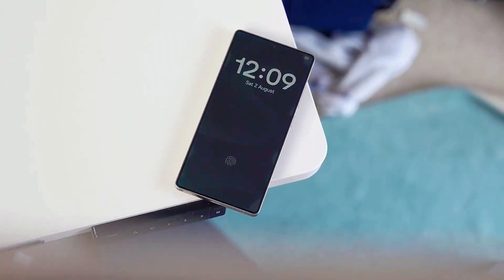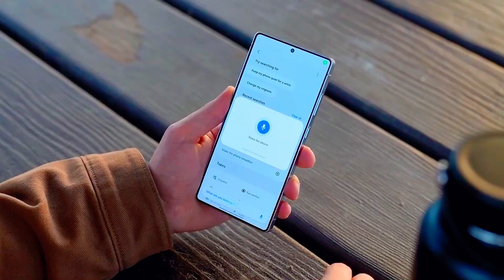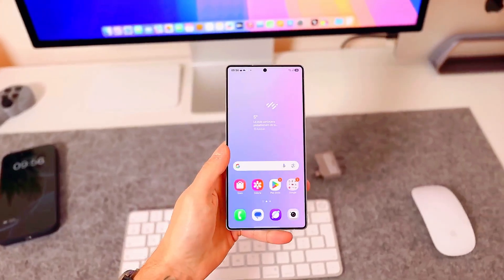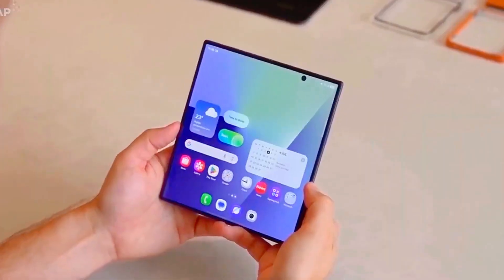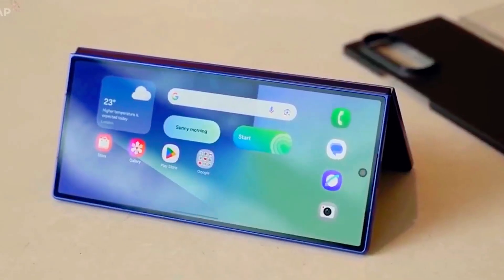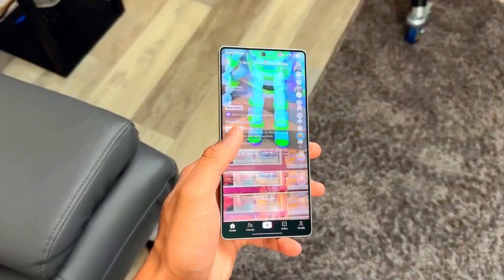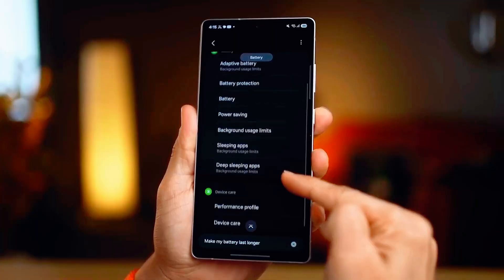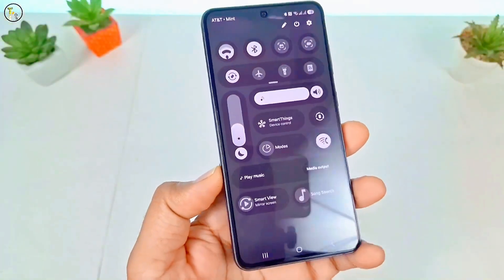Samsung One UI 8.5 - OMG, IT'S AMAZING!!!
Samsung is back with a game-changing update — One UI 8.5, built on Android 16! In this video, we dive deep into all the exciting new features, AI tools, camera upgrades, battery performance, display changes, and hidden options you need to know. From the brand-new Galaxy AI Assistant to the rumored AI Desktop Mode, this update takes Samsung’s customization and performance to another level. Whether you’re using the Galaxy S26, Fold, or any other flagship, One UI 8.5 will completely transform your phone experience.

📅 Expected Launch: December 2025
💬 Watch till the end for a hidden feature reveal!